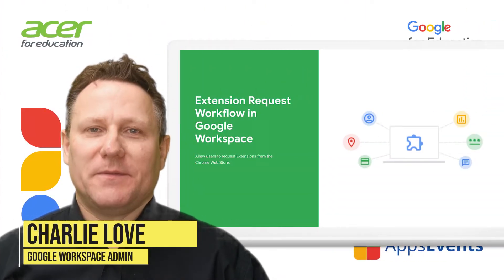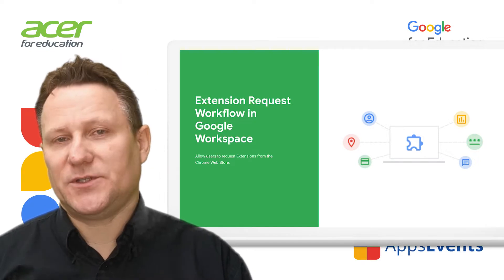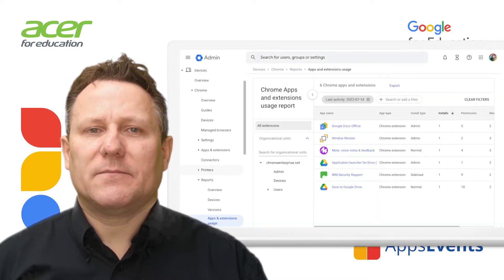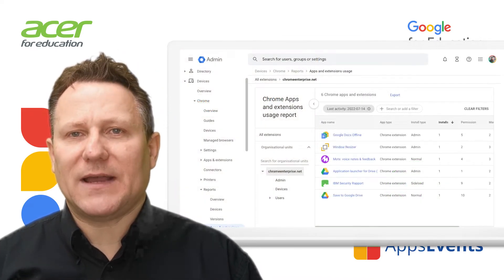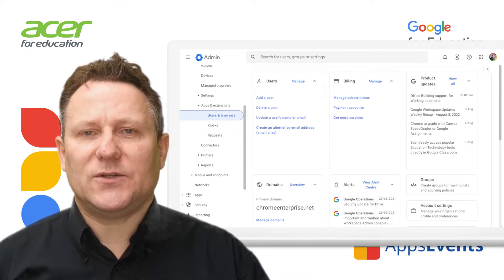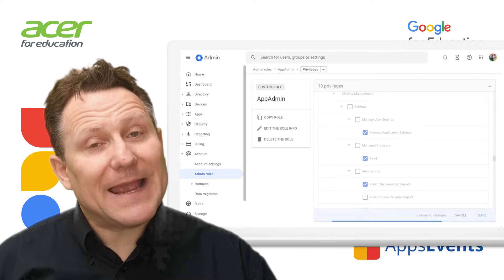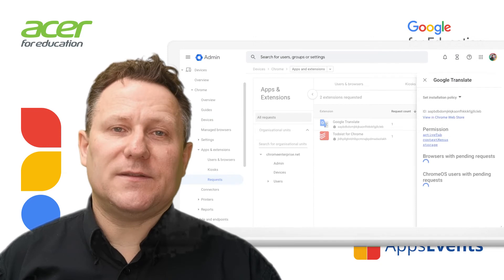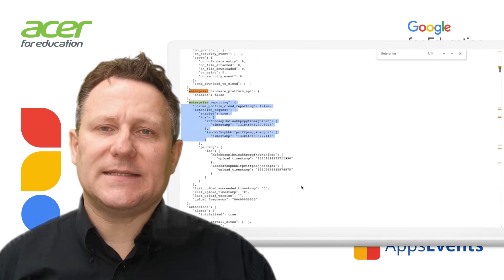Enabling Extension Request Workflow (Setting up App Requests - Managing Apps with Workspace)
Google Workspace has a workflow that allows users to request the extensions they want and provides admins with tools to manage this process. In this video, you'll find out how to turn on extension reporting for managed browsers and devices, get a list of currently installed extensions, specify the apps you want to allow, allow users to request extensions, and how to approve or block those requests.  You'll also see how to verify policy settings in Chrome and verify that requests are being sent.